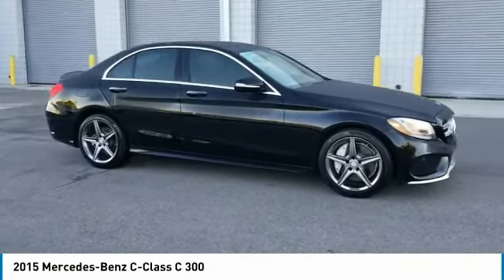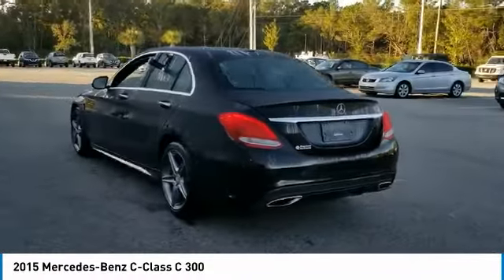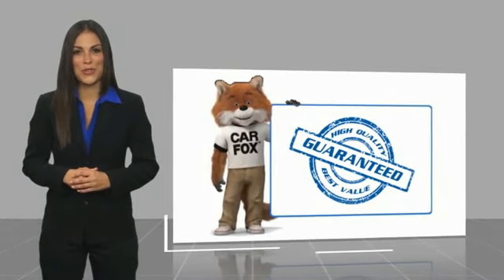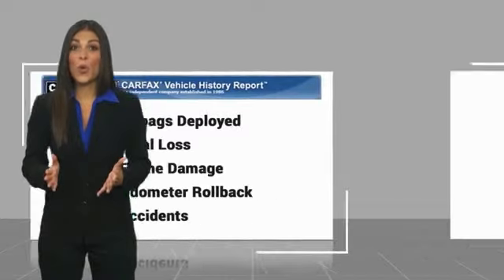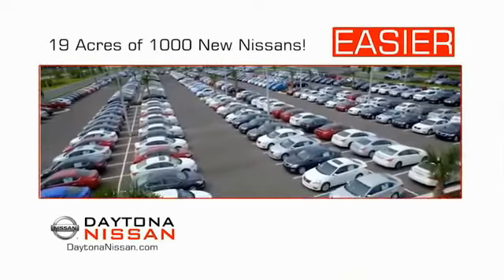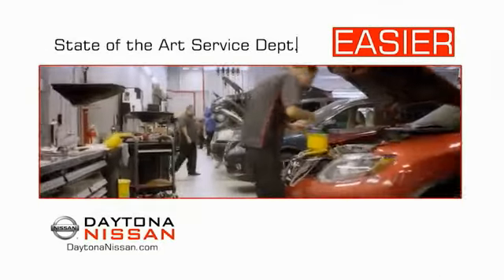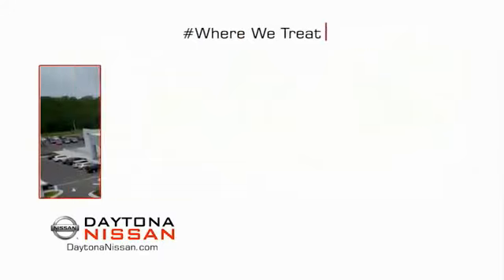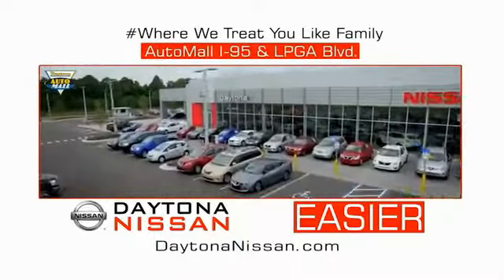2015 Mercedes-Benz C-Class Daytona Beach Florida P8645A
2015 Mercedes-Benz C-Class C 300

Daytona Nissan
950 North Tomoka Farms Rd.

This 2015 Mercedes-Benz C-Class that includes the following Features & Options: Just Traded!, Must See!, Nicely Equipped!, Sharp!. Recent Arrival! 34/25 Highway/City MPGAll of our vehicles are ASE Certified inspected so you can buy with confidence. Daytona Nissan at the Daytona International Automall. WE MAKE IT EASIER! Proudly serving Daytona Beach, Palm Coast, Port Orange, Deland, Deltona and beyond, there are numerous reasons to choose Daytona Nissan: professional and courteous sales staff, Nissan Certified technicians, and financial experts all with the single focus of addressing each of your needs with the utmost respect, care and attention to detail. If you're looking for a new vehicle, we have a great selection of brand new Nissan models including Altima, Rogue, Titan and many more. If you need a pre-owned vehicle, there are plenty of used and certified pre-owned Nissan models, as well as models from other makes like Honda, Ford, Mazda and more. Call Chase Elliott at for more information.Reviews:* Swift and smooth acceleration; whisper-quiet interior; easy-to-use regenerative braking; attentiveness monitoring system that warns drivers when they exhibit signs of drowsiness behind the wheel; a nice palette of options. Source: Edmunds